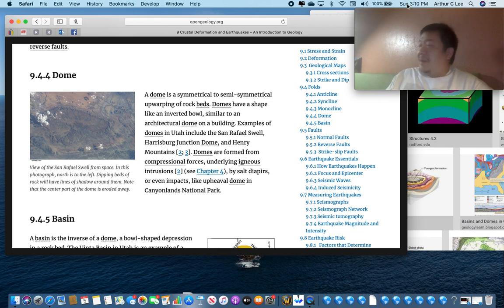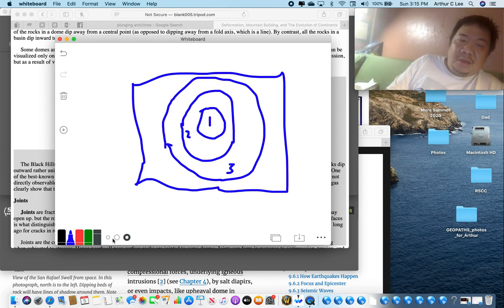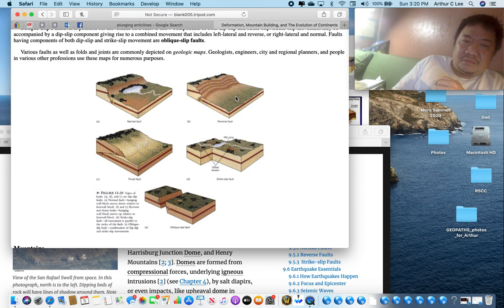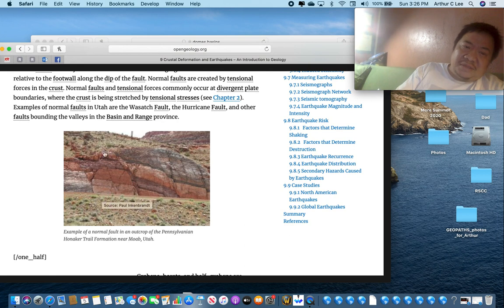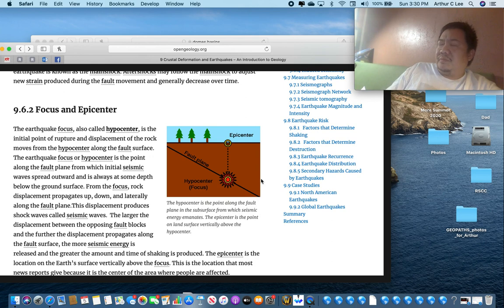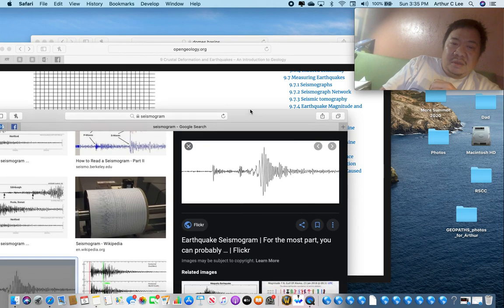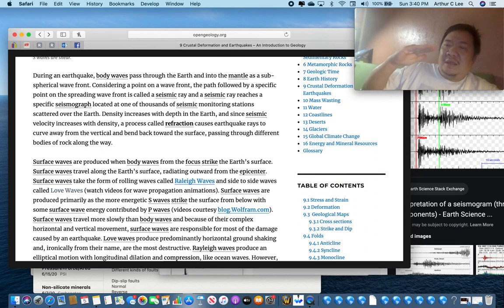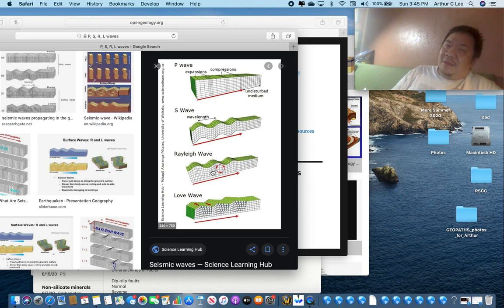Fall33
Domes, Basins, Epicenter, Focus, S,P,R and L-waves.  Seismology, seismologist, seismograph, seismogram.